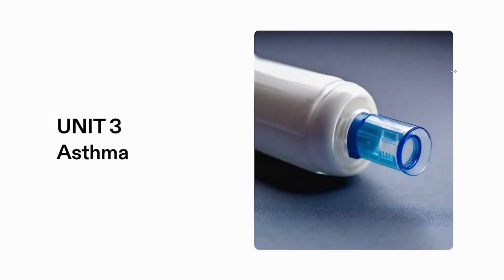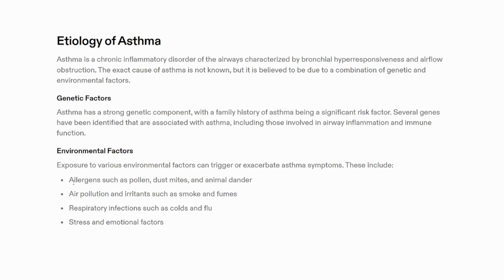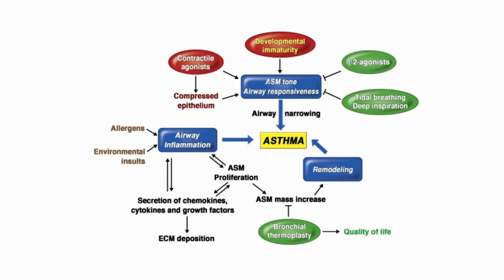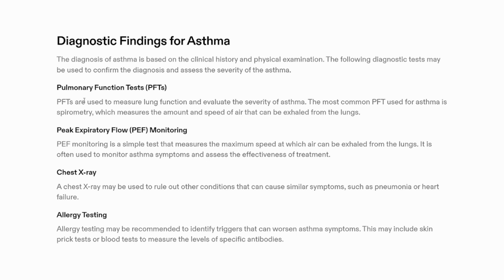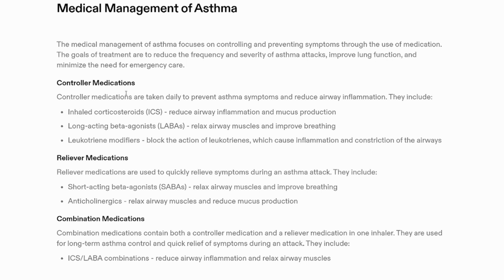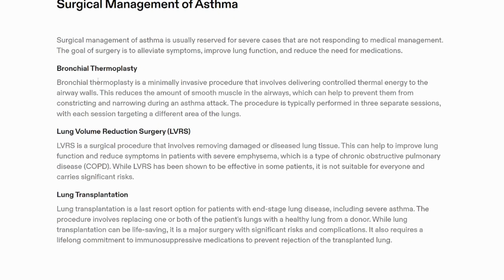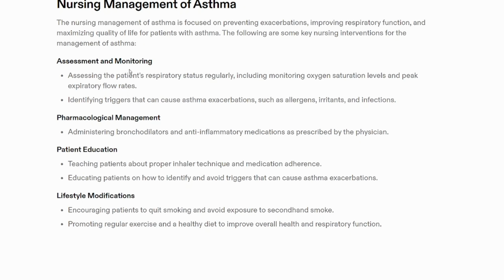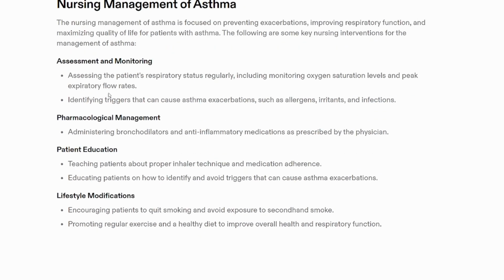About Asthma for Nursing Students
Learn about asthma and how to manage this chronic respiratory condition in this informative video. Find helpful tips and information on asthma symptoms, triggers, and treatment options.